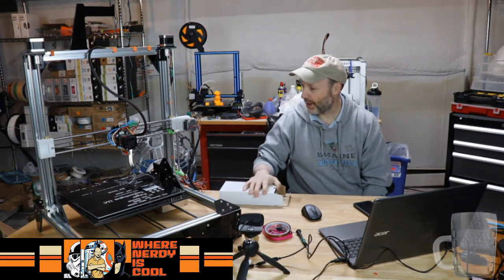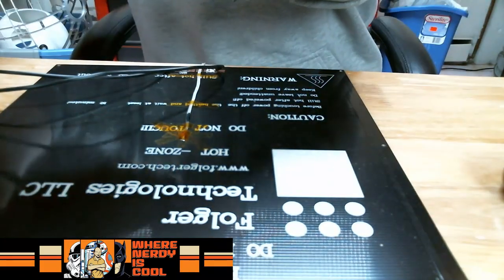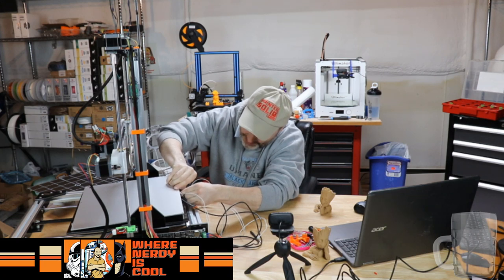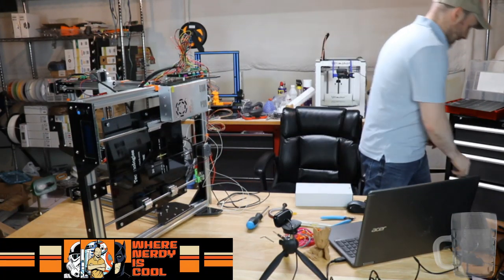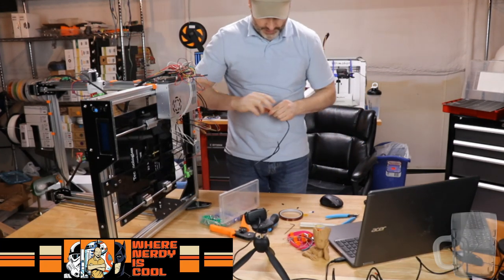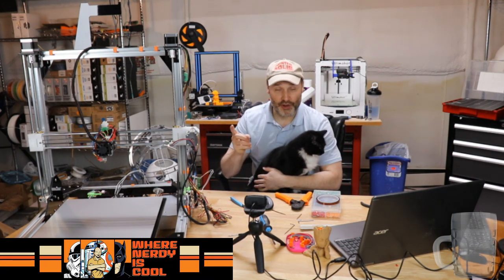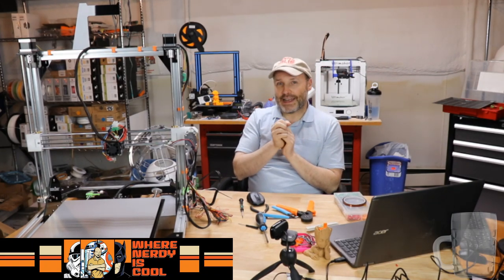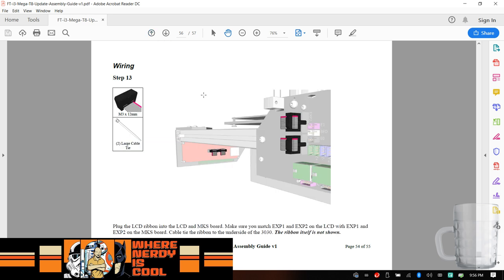(Recorded Live Stream) Part Seven of the FolgerTech FT-i3 Mega Build!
PART SEVEN - I am continuing the FolgerTech FT-i3 Mega build!

Tonight I'm backstepping a bit!  A new power supply arrived so that is going in, installing the heated bed and checking a few things along the way!  We might have a bad bearing...so we spend some time checking on that!  We're almost at the first power up and setup phase!

You can find me on the web , on Facebook (Facebook.com/WhereNerdyIsCool) and Instagram (wherenerdyiscool).  I post often on there, showing you the fun things I am working on and videos I am working on!